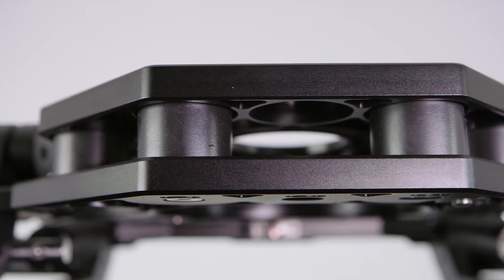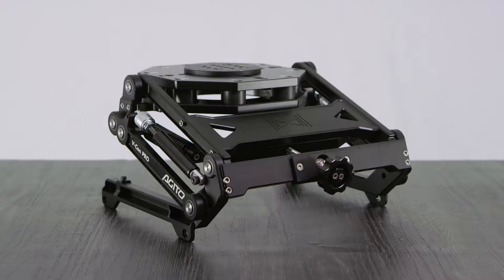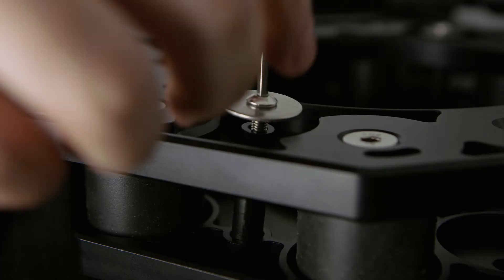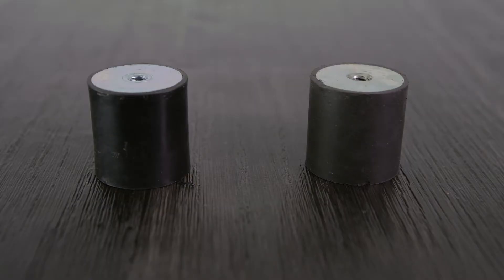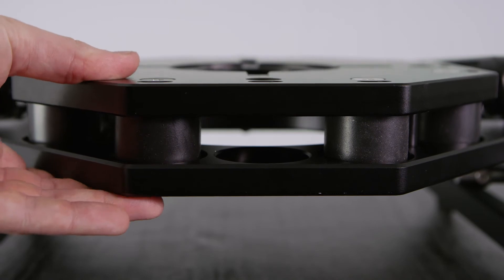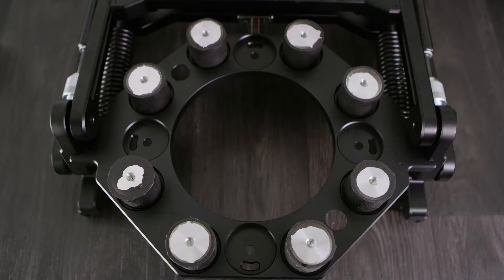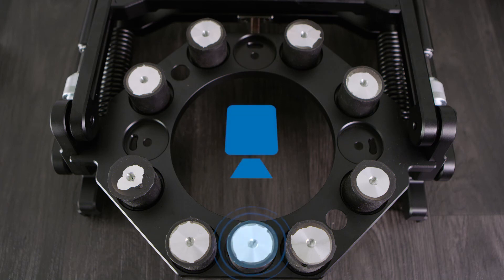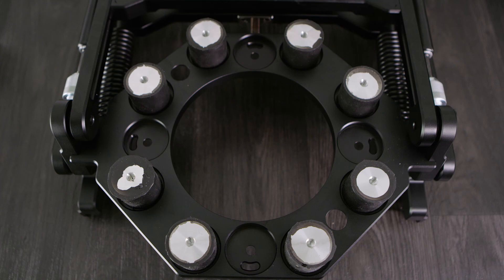AGITO Academy 08: V-Con Pro ISO Layout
This AGITO Academy series teaches you the basics of the AGITO system including set up & operation, In this episode you'll learn how to change the ISO-Dampeners on the V-Con Pro.